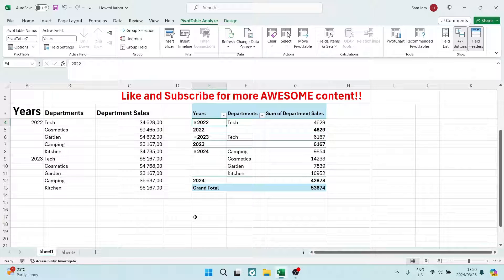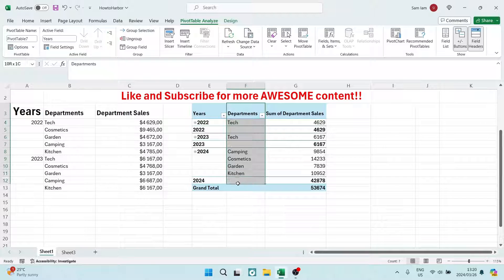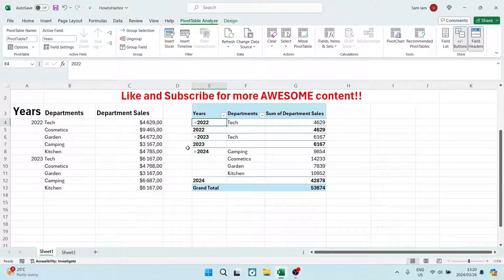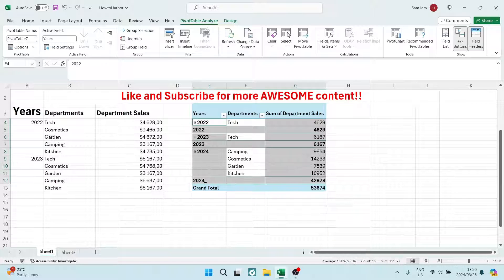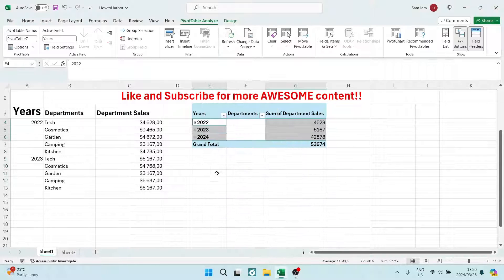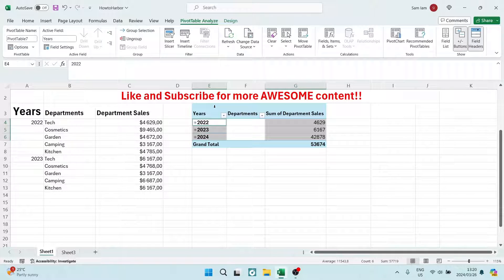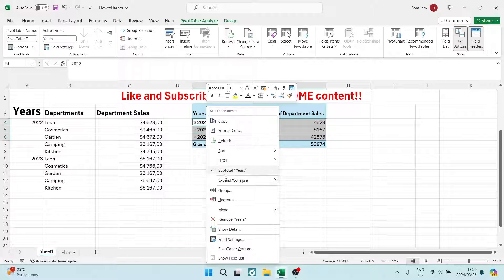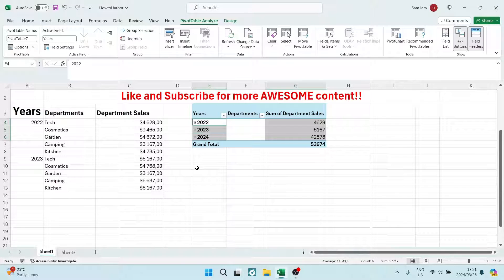How to Collapse All items in Excel Pivot Table | Excel Tutorial 2025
In this Excel tutorial titled 'How to Collapse All Items in Excel Pivot Table,' we will demonstrate how to efficiently manage and organize your Pivot Table by collapsing all items. Collapsing all items in a Pivot Table allows you to focus on higher-level summaries and declutter your view for better analysis. We will guide you through the step-by-step process of collapsing all items in rows or columns, making it easier to navigate and comprehend your data. By mastering this technique, you can streamline your data presentation and quickly drill down into specific details when needed.

Timestamps

Intro – 00:00 – 00:18
Collapsing All Items in Excel Pivot Table – 00:19 – 01:00